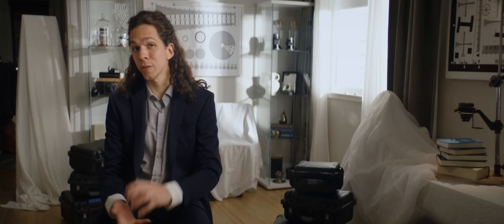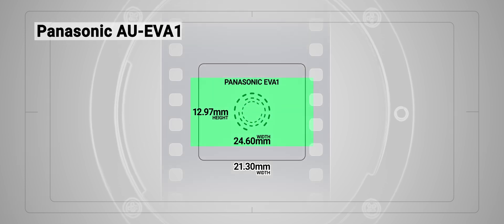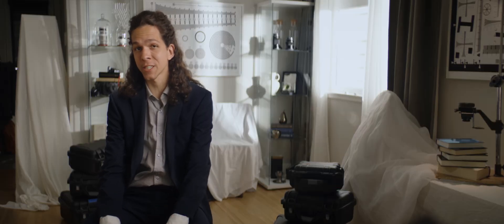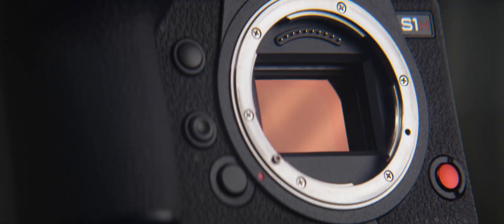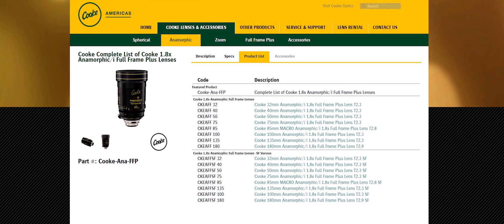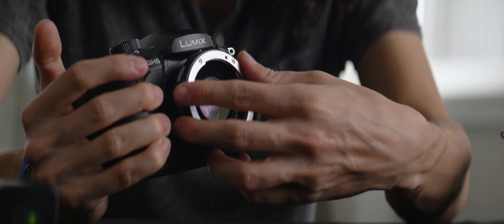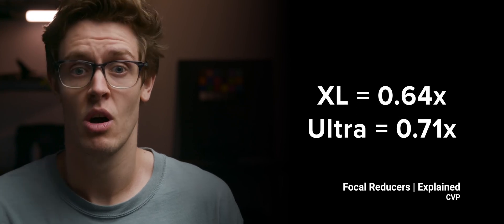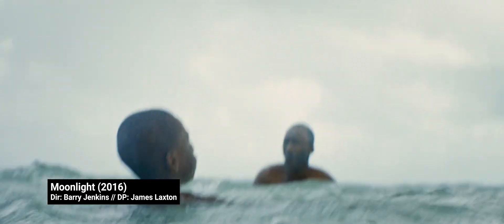The Effects of Sensor Size and Focal Reducers - Anamorphic Cookbook - Module 3 Chapter 03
What sensor size should you choose when shooting anamorphic? This question has an obvious answer if we look at the history of feature films! I also discuss the effects of using focal reducers in connection with smaller sensor sizes.

00:00 - Intro
01:27 - Let's talk Film Sizes
06:44 - What about Something Bigger?
09:31 - Super 35 is King
11:52 - Focal Reducers and Virtual Sensor Sizes
13:18 - So You Want More, eh?
14:52 - Sensor Size on a Budget